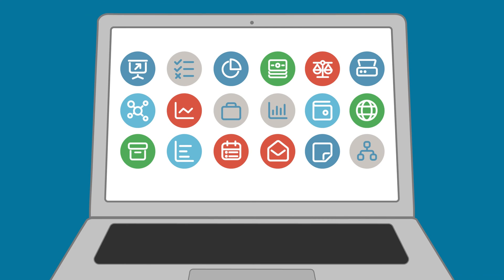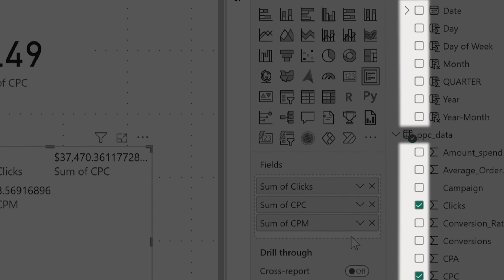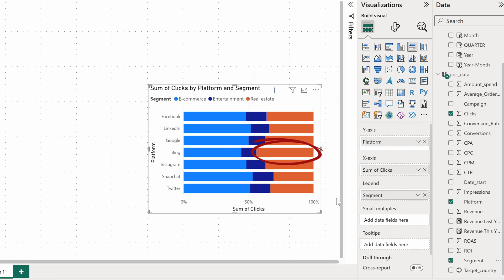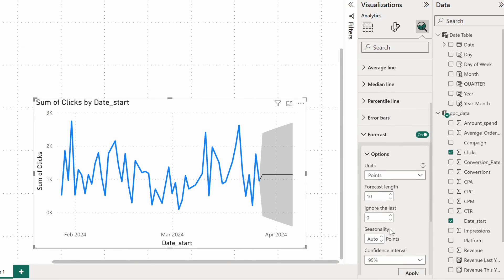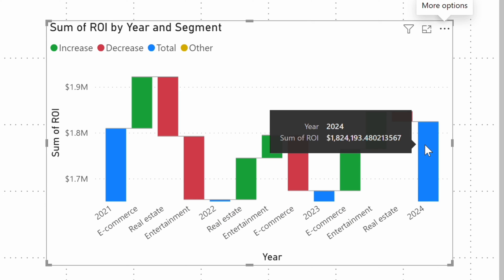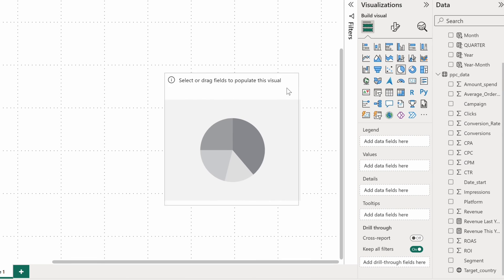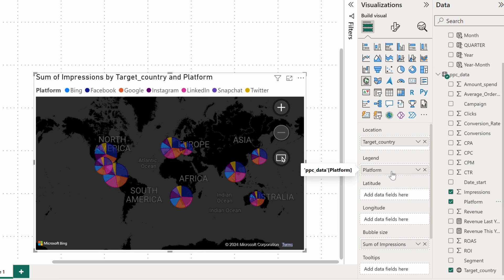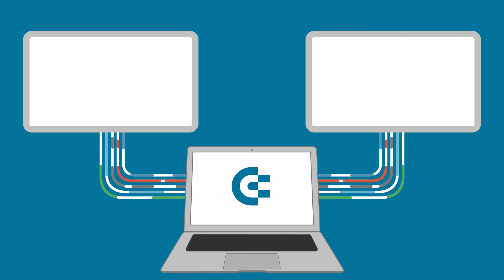📈 The Ultimate Guide to Power BI Visuals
In this video, we explore different types of Power BI visuals. Join Crystal as she shares:
✅How to use popular Power BI visuals like maps, KPIs, cards, matrixes, and many more
✅What the practical use cases are for each type of chart
✅Where to find custom Power BI visuals
✅And how to customize different Power BI visualizations

Jump to the section that interests you the most:
00:00 Intro
00:33 Getting data to report
01:15 Card charts
02:16 Multi-row card
02:59 Table
03:47 Matrix
04:25 Bar & colum charts
05:33 Line chart
06:49 Forecasting with line chart
07:19 Area chart
09:22 Waterfall chart
10:24 Funnel chart
11:09 Scatter chart
12:29 Pie & donut charts
13:21 Treemap chart
14:14 Map charts
15:23 KPI chart
16:33 Other Power BI charts
17:19 Final words

📝 For more information on Facebook Ads reporting and analytics, visit Coupler.io blog
🔗 A Guide to Power BI Visuals and to How to Use Them